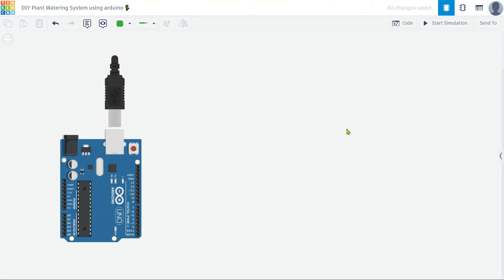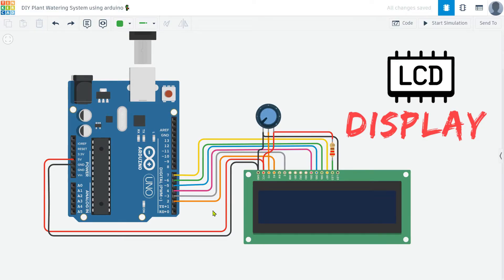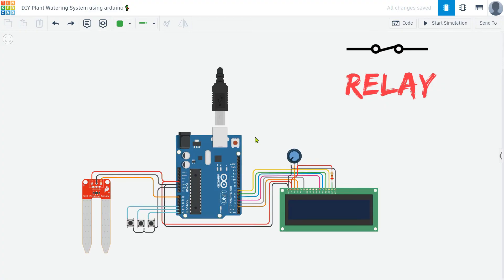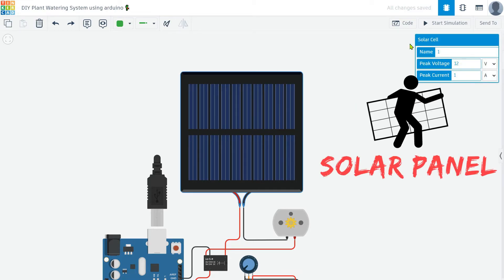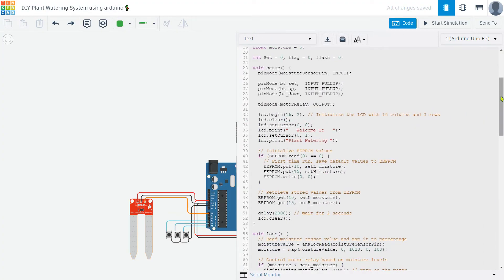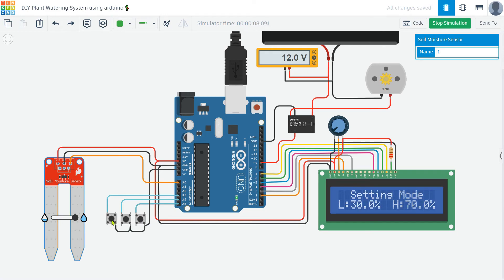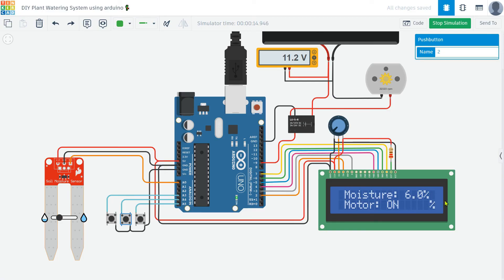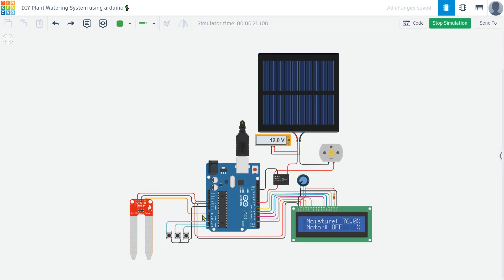🌿 Smart Plant Care: Automatic Watering System Using Arduino and Solar Power ||Tinkercad ☀️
In this video, we’ll guide you through building a smart automatic plant watering system using an Arduino and solar power! 🌿☀️ Learn how to create a system that waters your plants automatically based on soil moisture levels, all while running on sustainable solar energy.

In this tutorial, you’ll learn:

How to set up and connect the Arduino with a soil moisture sensor, LCD display, and relay.
How to integrate pushbuttons to control and adjust settings.
How to power your system with a 12V solar cell for an eco-friendly solution.
How to monitor and simulate the system’s performance.

Components Used:

Arduino Uno
Soil Moisture Sensor
16x2 LCD Display
5V SPDT Relay
12V DC Motor
12V Solar Cell
Pushbuttons
Voltmeter